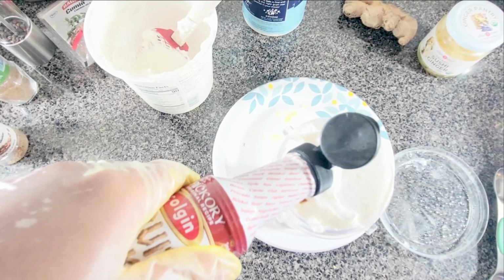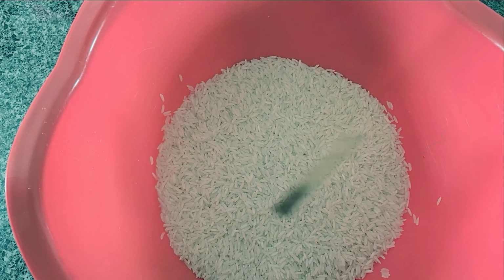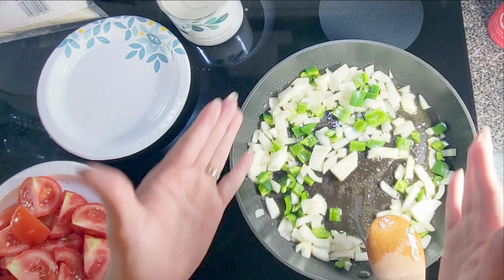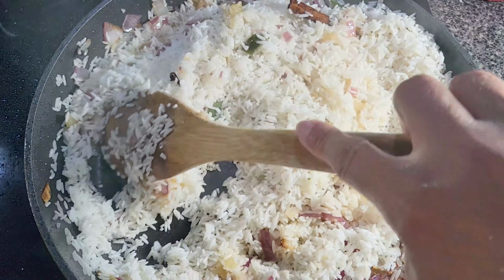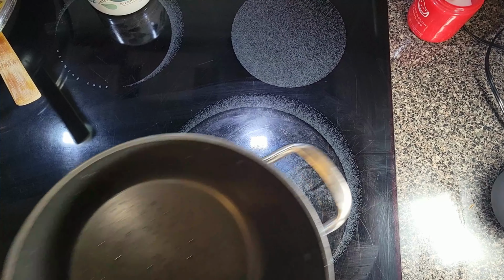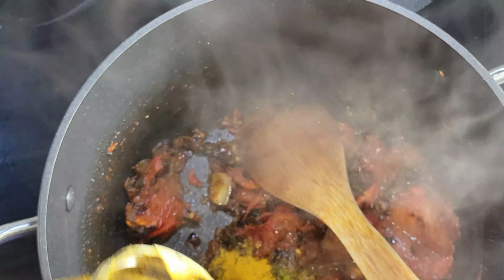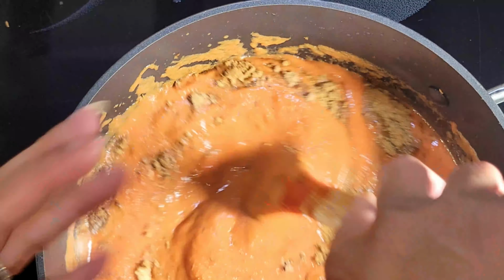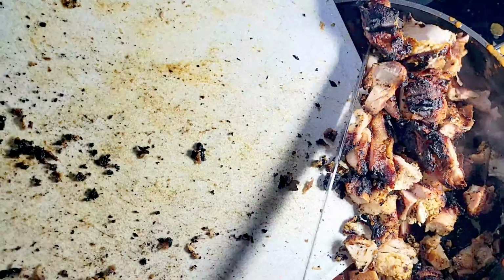How to make Chicken Tikka Masala | A Taste of India Collaboration | Cooking with Lauralee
Be sure to visit us on YouTube.  My video will premiere at 2p.m. EST/EDT.

Collaboration schedule:

1) @mamajinkskitchen : Mango Chicken Curry (7pm Philippines Time)
2) @WhatsCookingAtMomsKitchen  (Sylvia): Chicken Vindaloo (8pm Philippines Time)
3) @CookingSecretsForMen  (Charlie): Prawn Masala (8am CDT US)
4) @haydzvlogz: Chicken Curry (8:30pm Philippines Time)
5) @CookingwithAnadi : Dhania Paneer (9:30 am EST)
6) @SakaFeteFood (Roma): Butter Chicken (9:45 am EST)
7) @TonysComfortKitchen : Chicken Chettina   (5pm UK Time)
8) @MommyandLittleChefs (Veda): Mutton Keema (11am Florida/EST)
9) @MyAjjisKitchen  (Sandee): Egg Masala Curry with Aloo (12 noon Texas/Central Time)
10) @AndrewsSimplecooking:   Tandoori Chicken  (6pm UK Time)
11) @CookingwithLauralee  with Lauralee: Chicken Tikka Masala  (2pm EST)
12) @JancanCookKitchenProudIlocana  Masala Papad (3pm Italy Time)
13)  @IntheKitchenwithKaren: Spiced Beef Kebobs  (5pm)
14)  @Gloriasplatter: Pakoras/Pakodas (6pm Pacific Time)
15)  @GingerSnapKitchen  Snap Kitchen (Stephanie): Saag Paneer  ( pending  )
16)  @ALittleFishintheKitchen  (Marcelle): Masala Vada (Lentil Fritters)   (pending   )
17)  @CookingAroundTheWorld  (John): Kumara Vegetarian Tikka Masala (Early evening)

More information about where did Tikka Masala come from: 2 Videos below

Video 1
Where Does Chicken Tikka Masala Actually Come From? | AJ+

Video 2
How curry from India conquered Britain | Edible Histories Episode 6 | BBC Ideas

How I learned how to cook Chicken Tikki Masala More than 10 years ago

Enjoy us!  Thank you for your support!

Recipe to come!